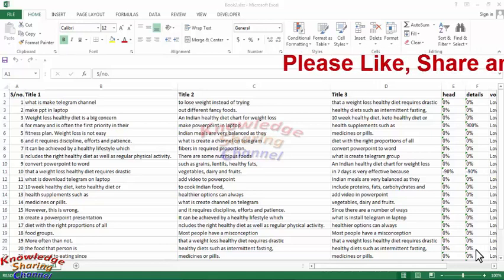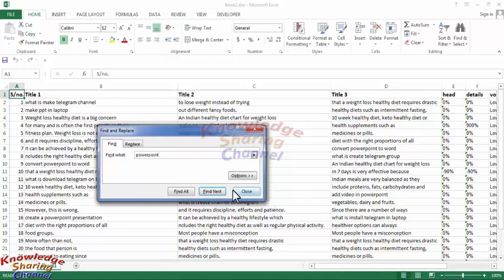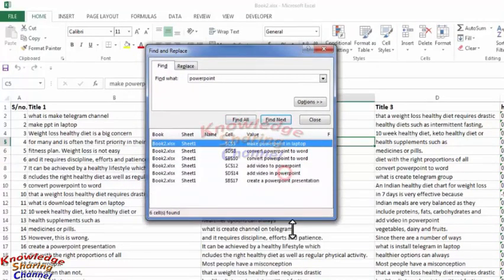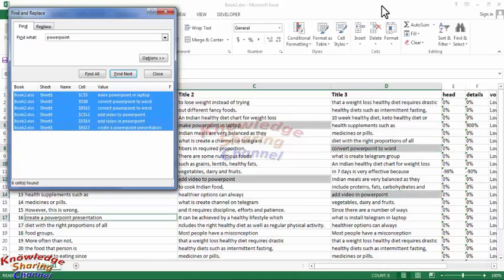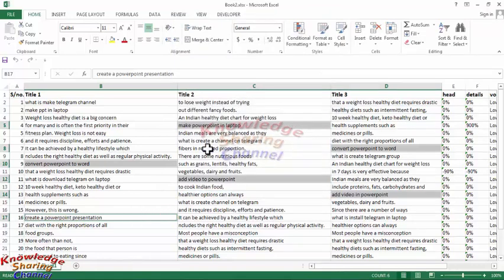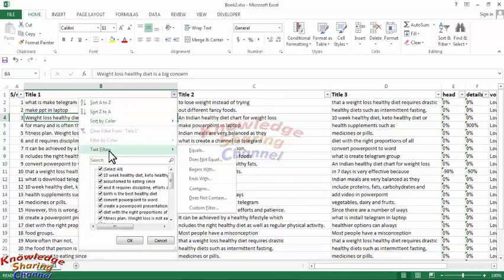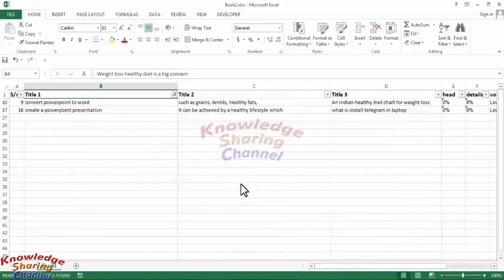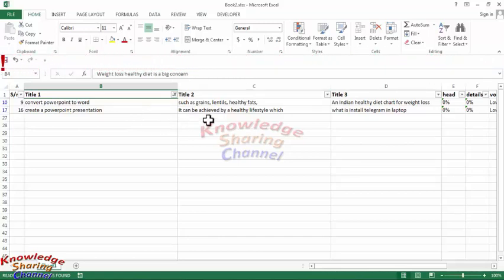How to Search a Word in Excel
In this video we have shown How to Search a Word in Excel Step by Step